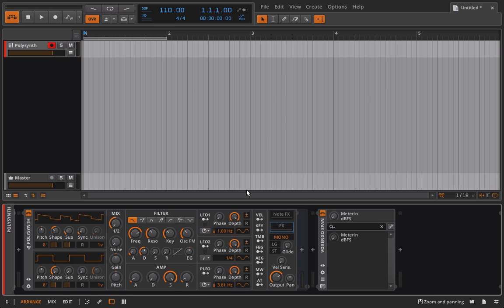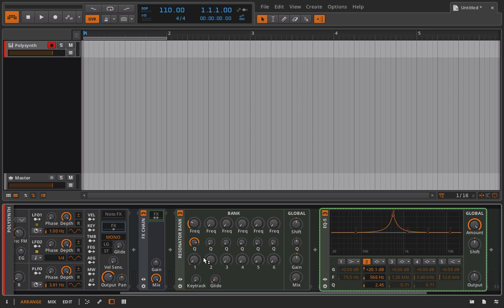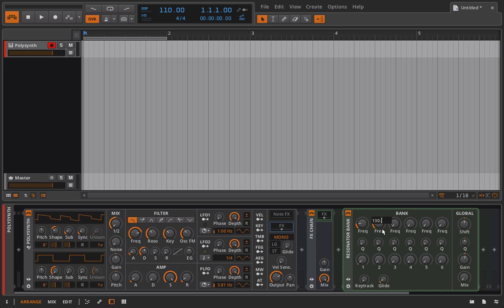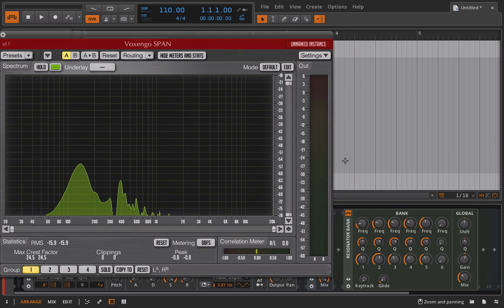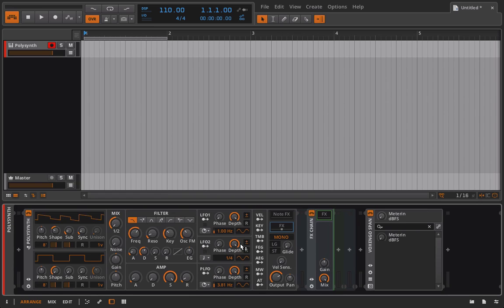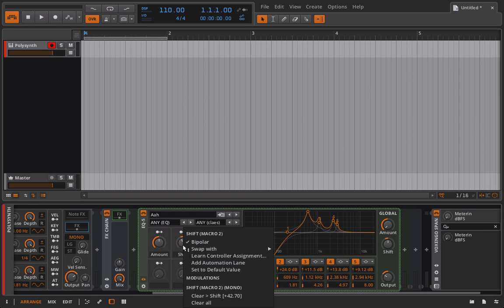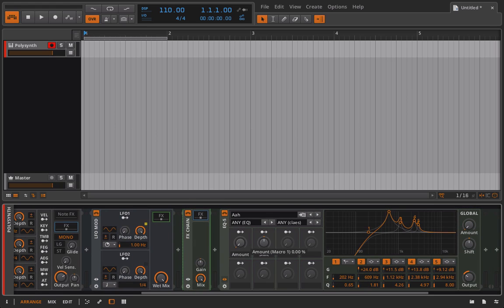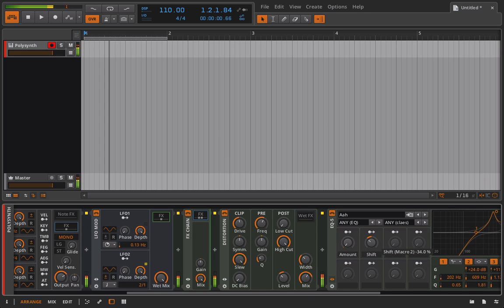Bitwig Studio & Music Production Course - 5.49 - Polysynth and EQ-5 as Filter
In this lesson we take a look at using the EQ-5 as the filter for our polysynth. This opens up the ability for us to use multiple shapes of filtering across our frequency spectrum.